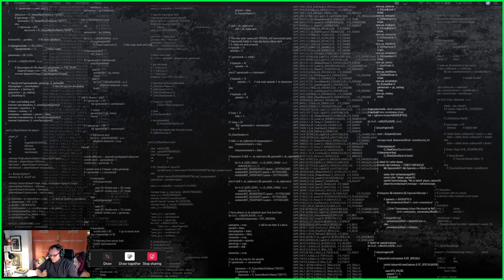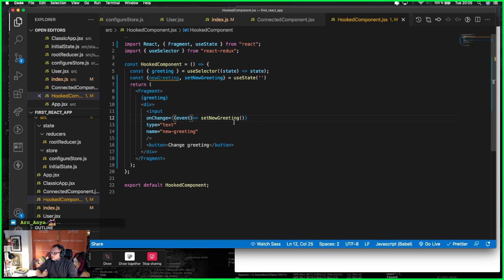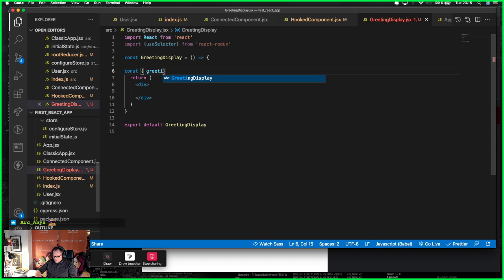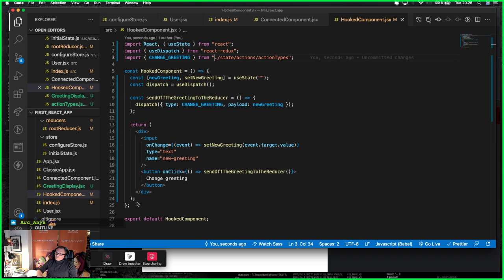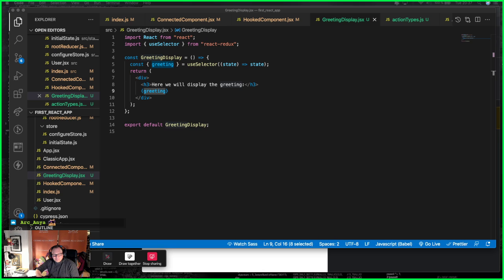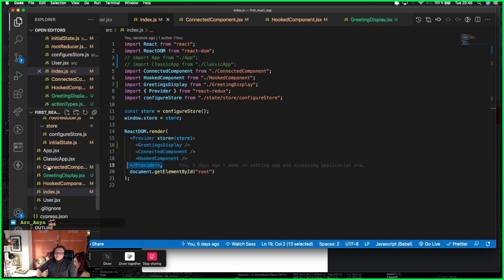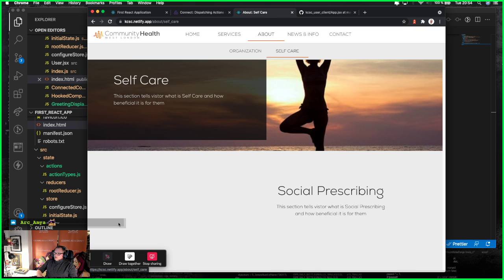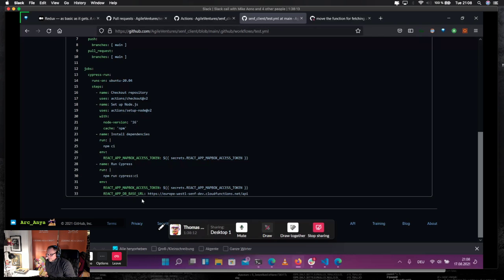WORK THE WEB - Session 11 - More Application State using Redux